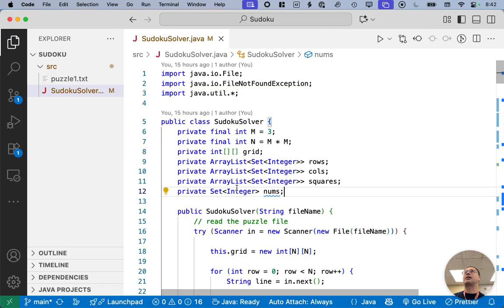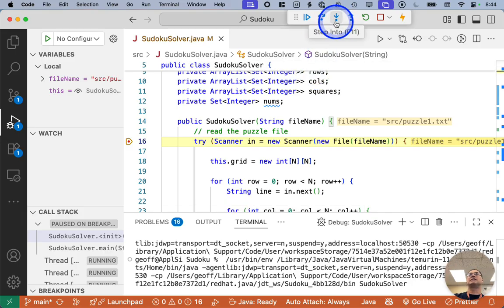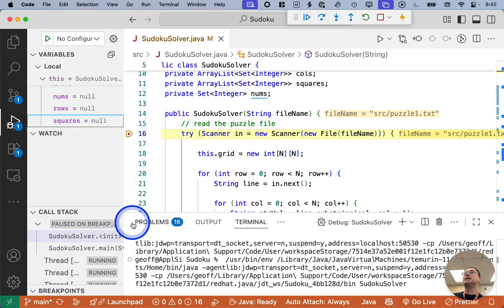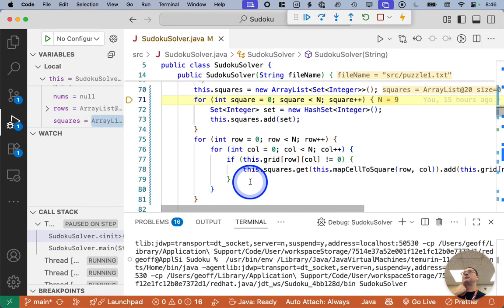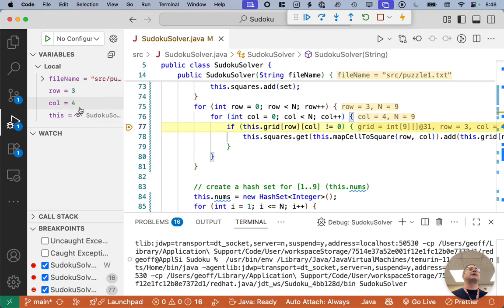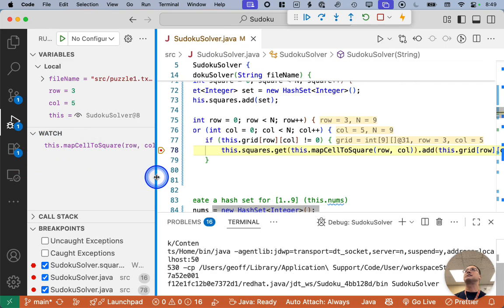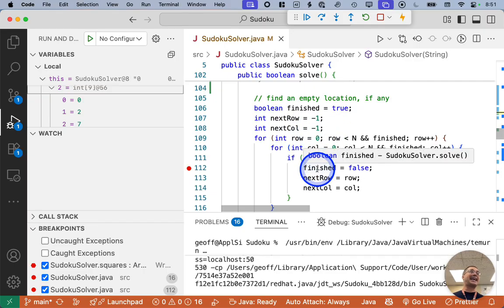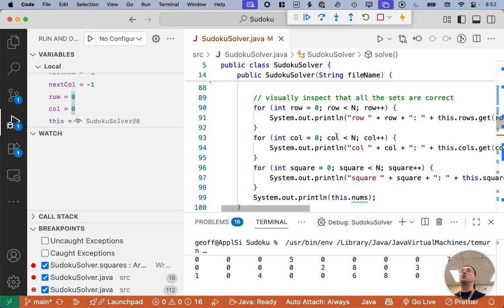01.17: Advanced VS Code Debugging Features